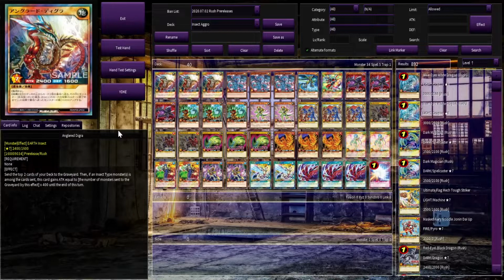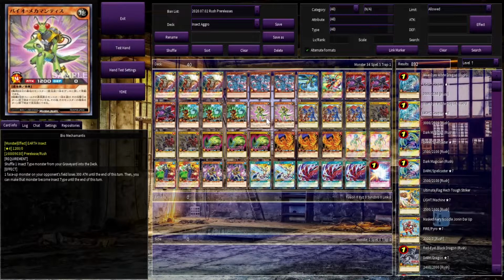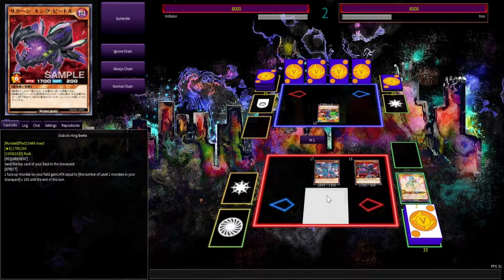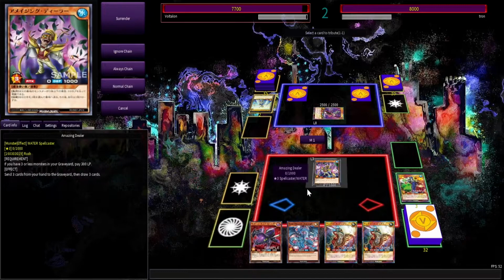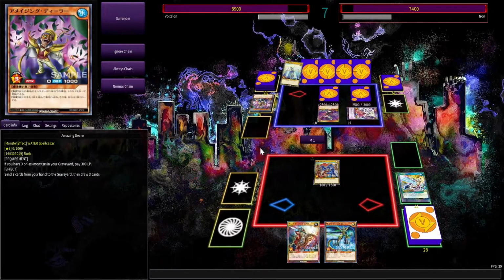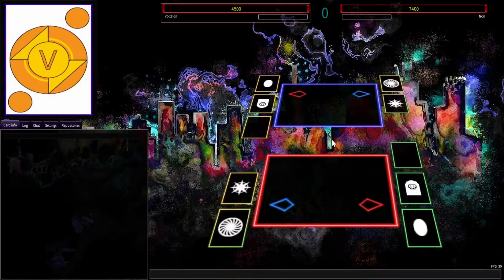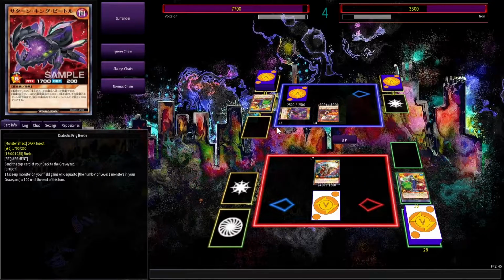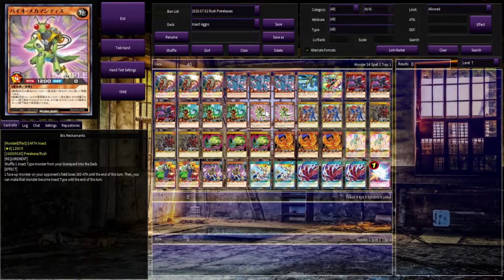YGO Rush Duel Deck Lab: Insect Aggro (Deck and Gameplay)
First look at some of the fun new prerelease stuff from Galaxy of Fate.

Deck Lab is where I talk about a game then play a match with it with live recording.

Decklist Text Form:
3 Anglered Digra
3 Multistrike Dragon Dragias
1 The☆Star Dragon
1 Shock Dragon
3 Diabolic King Beetle
3 Dramoth Caterpillar
2 Bio Mechamantis
3 Thantsgiving
3 Ants Running About
3 Petit Moth
3 Phoenix Dragon
2 Wording Fairy
2 Siesta Torero
2 Amazing Dealer
2 Cranked to Ten!!
3 Ghost Cyclone
1 Mirror Force